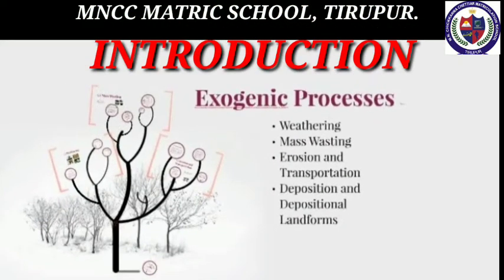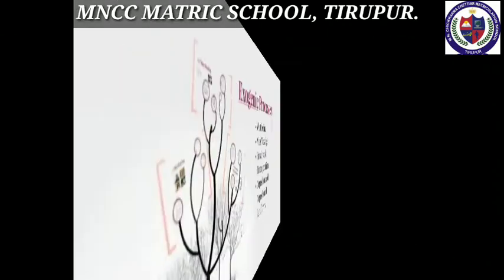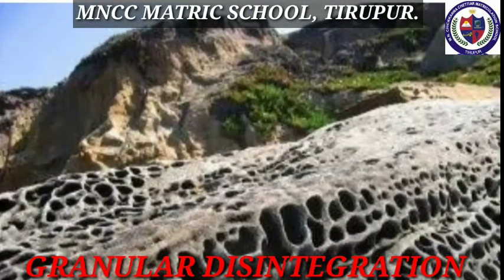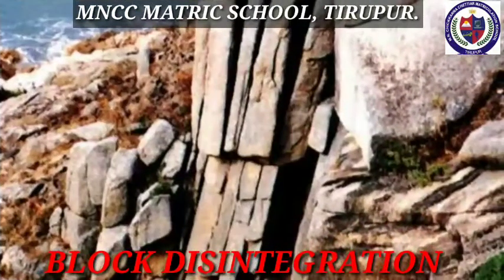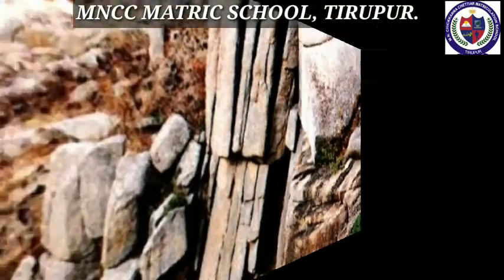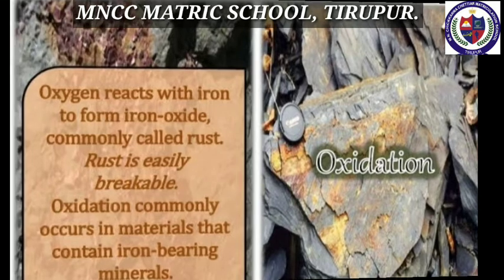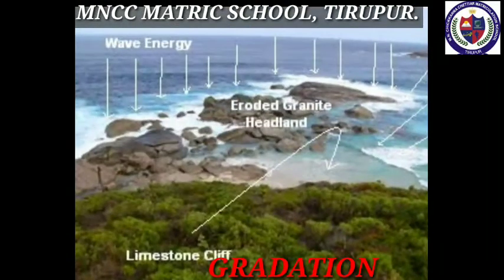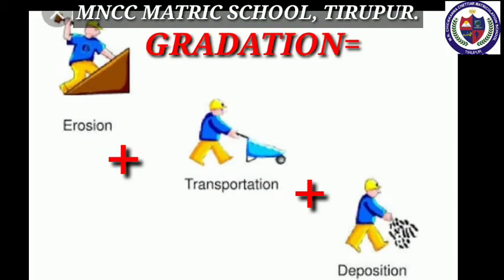IX STD - SOCIAL- GEOGRAPHY -UNIT - 2 - LITHOSPHERE (PART - 1)